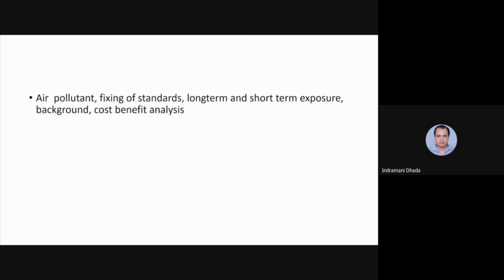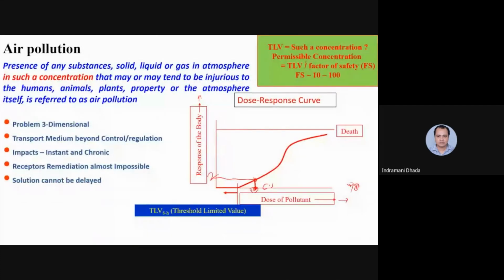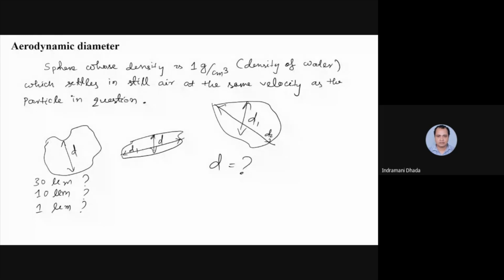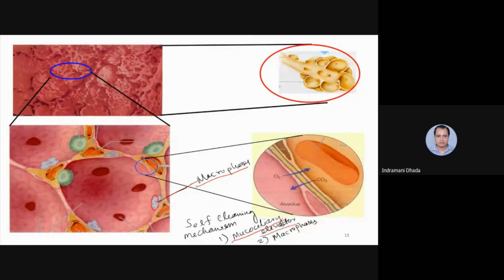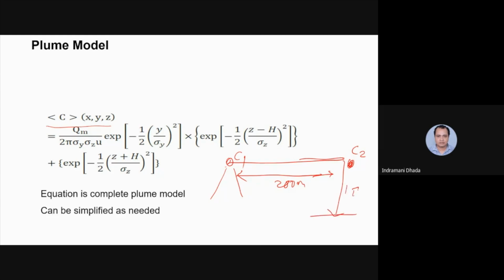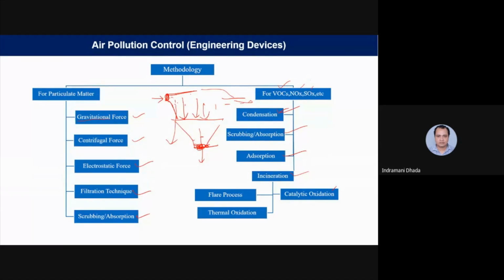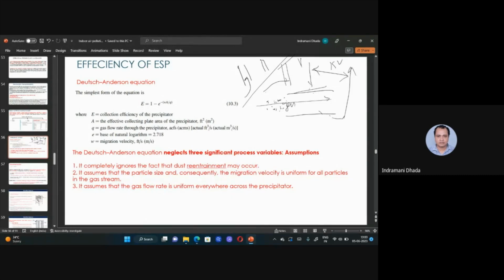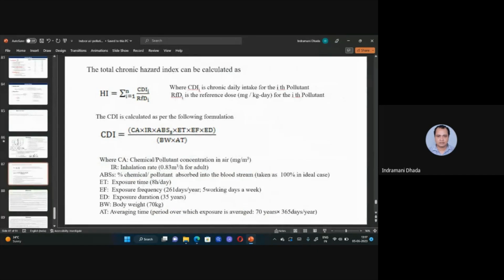Air pollution, Health Effects & Remediation Technology by Dr Indramani Dhada